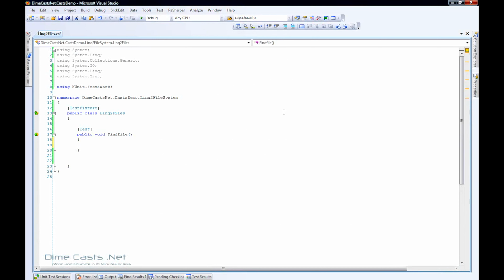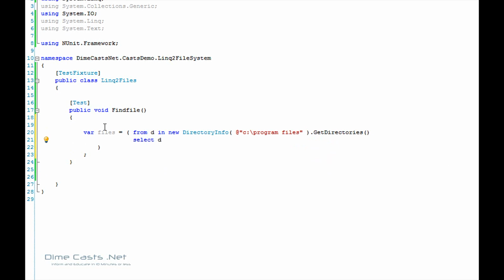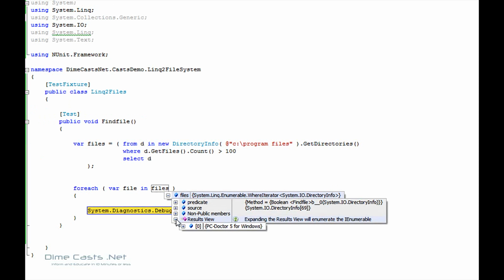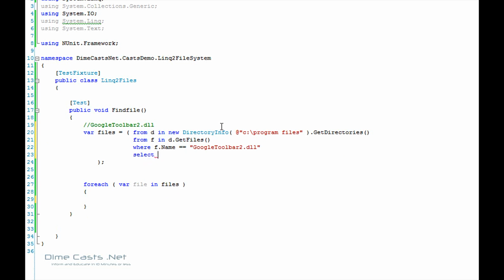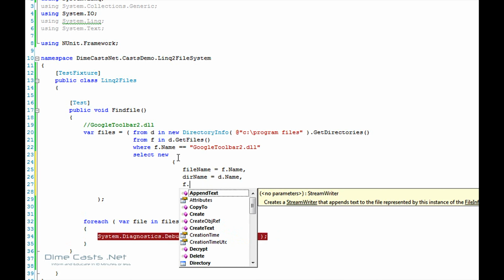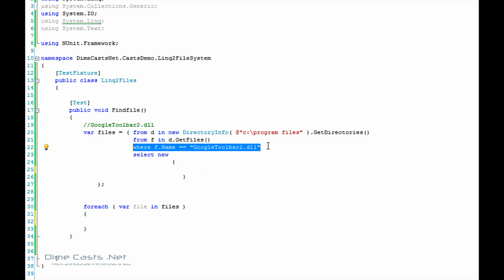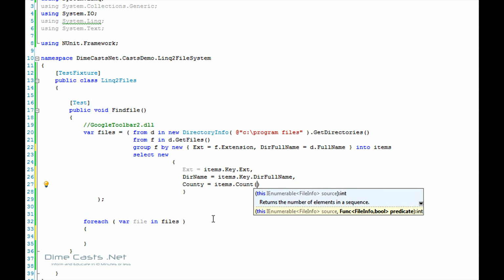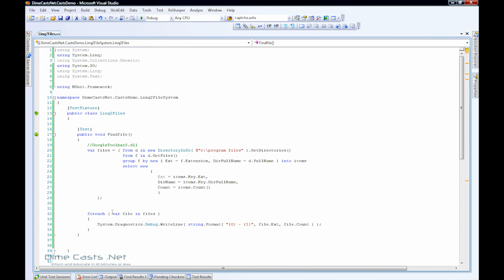Using LINQ to query the File System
Episode #15

In this episode we will learn how to query an a file system using Linq.

By using Linq we can reduce the complexity when it comes trying to find files on our file system.

Author: Derik Whittaker
Level: Intermediate
Recorded on: 6/26/2008

programming